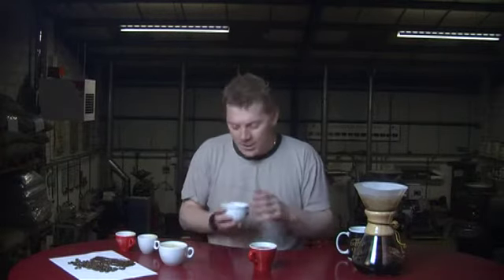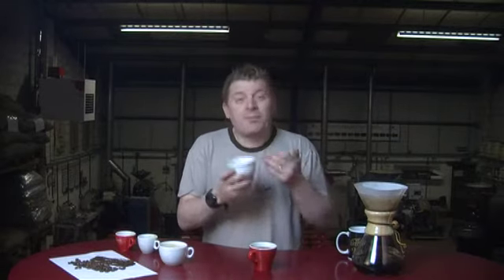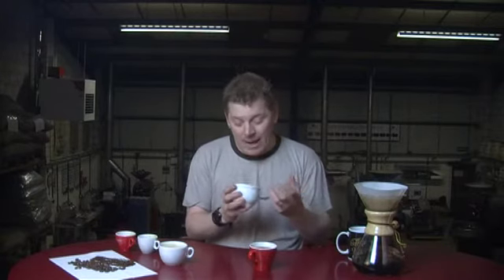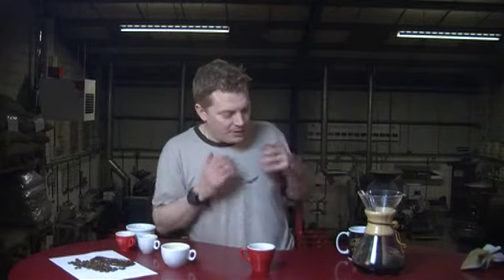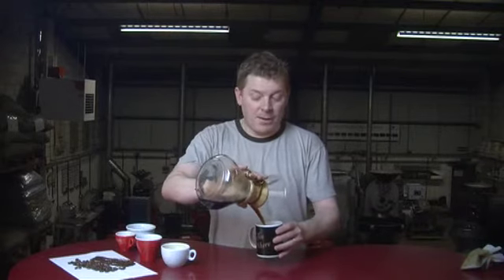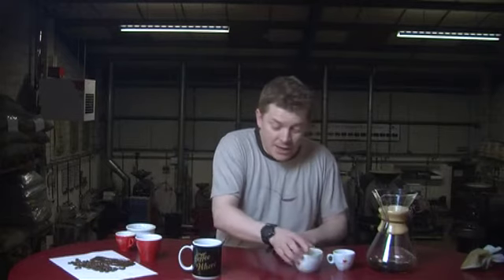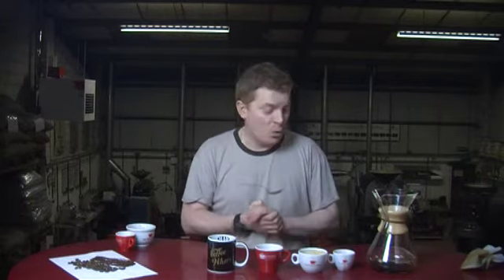In My Mug Episode 117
Episode 117 on Monday the 7th of February 2011 Kenya Kaguyu AA  Distributed by Tubemogul.